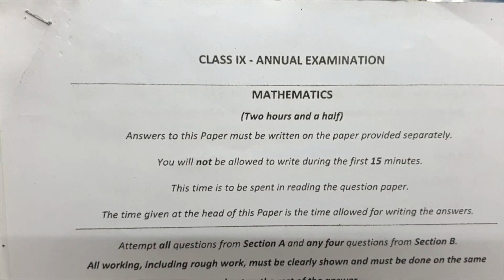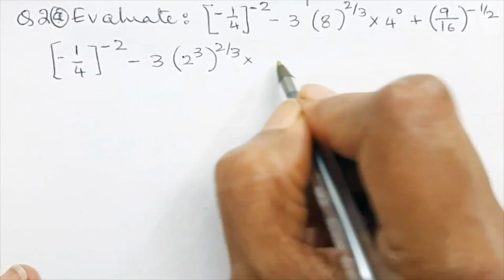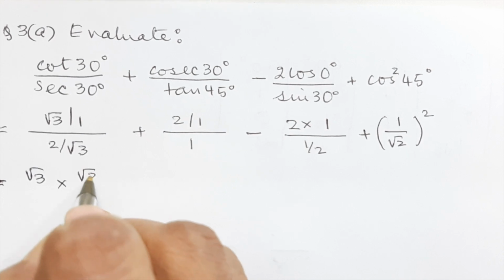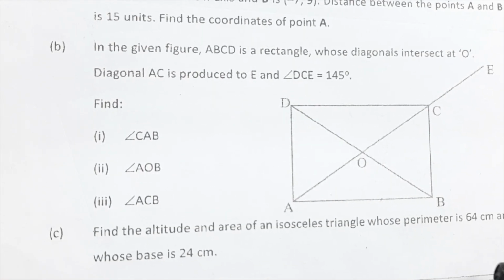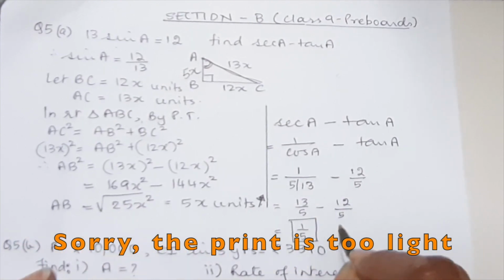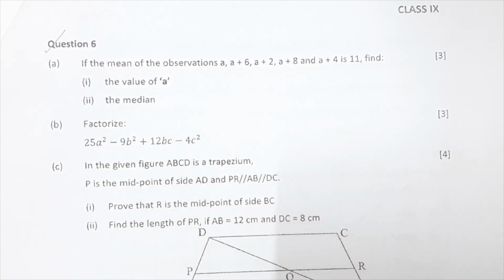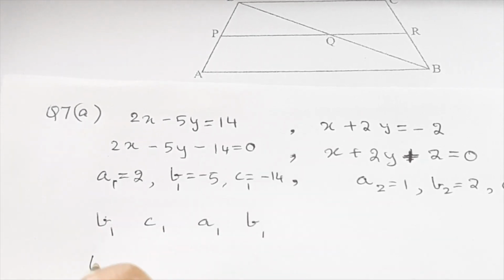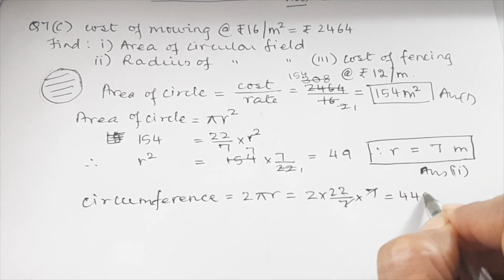ICSE 2020 Class 9 Pre Boards Solved Paper FULL/ Pre Boards Maths Paper Solved Fully.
ICSE 2020 Math Class 9 Pre boards FULL Paper Solved for you.

 Icse 2020 was the 1st pre boards examination. Watching this Solved Fully Math Paper will give you a good idea about how to solve and present your work for the board exam.

A maths sample paper solved the way the board expects it to be solved. The explanation behind the writing of answers is what is important.